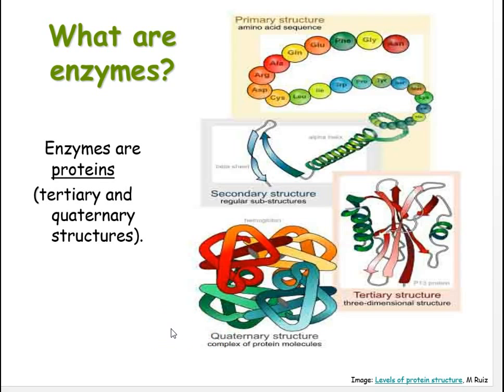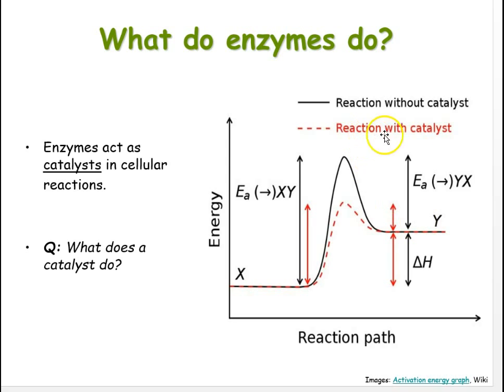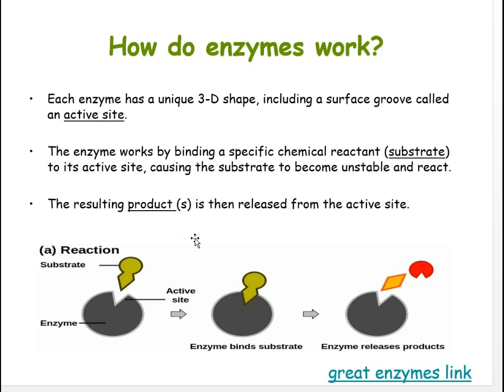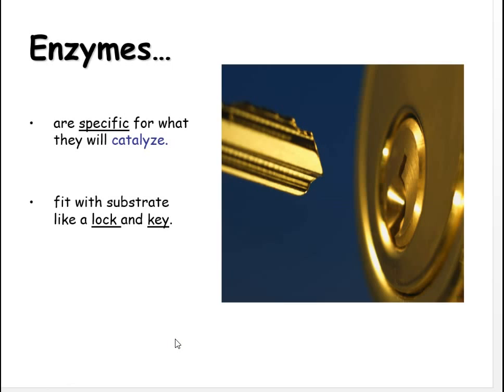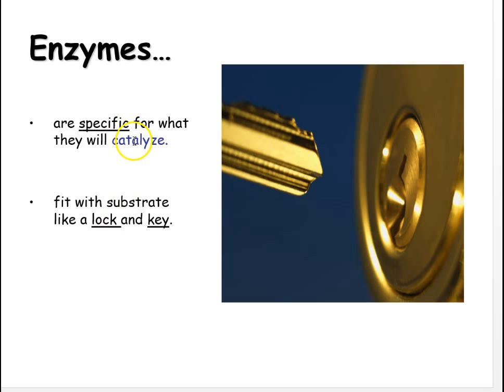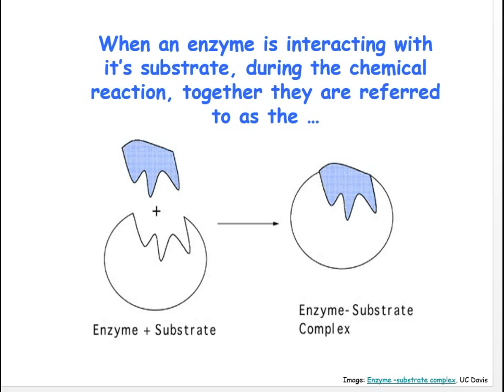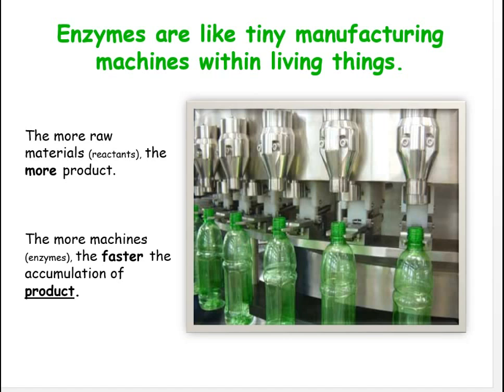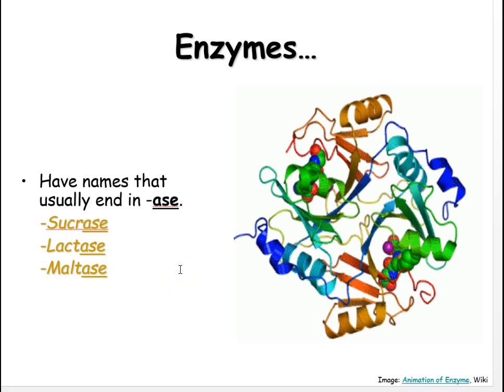Whats an enzyme and what do they do??